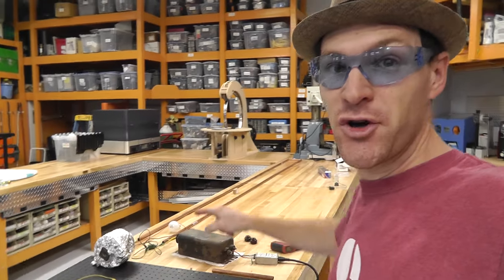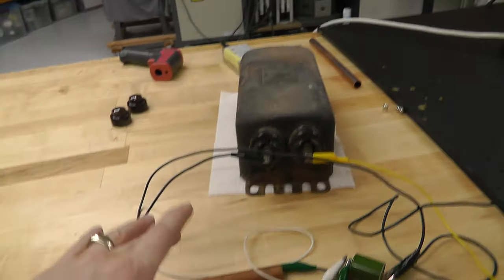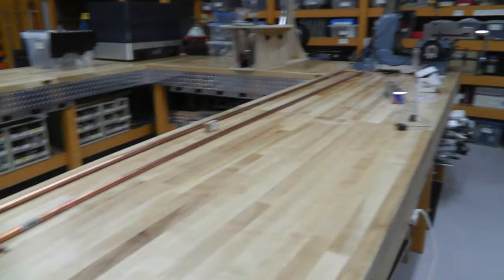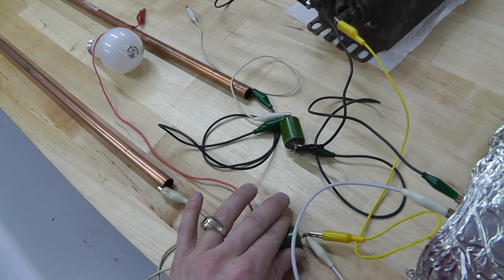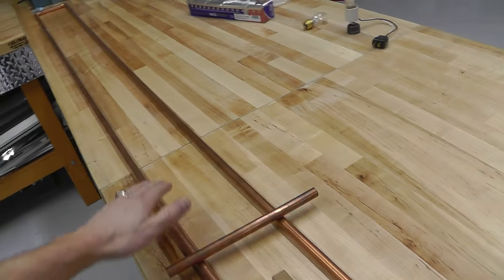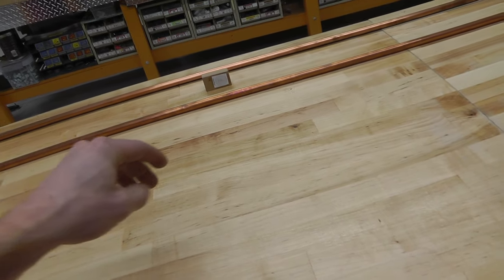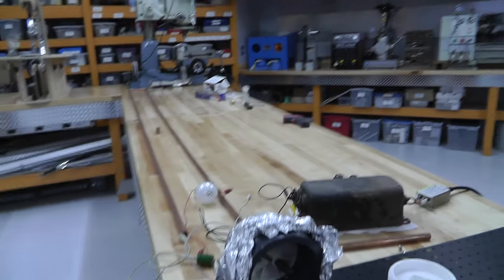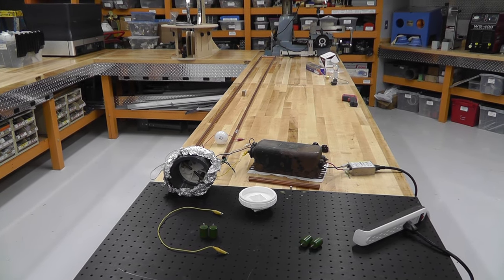Tesla Hairpin Circuit, Quick and durty Over Lunch... 36 AWG wire, but the light still lights...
No Apr fools...

~Russ